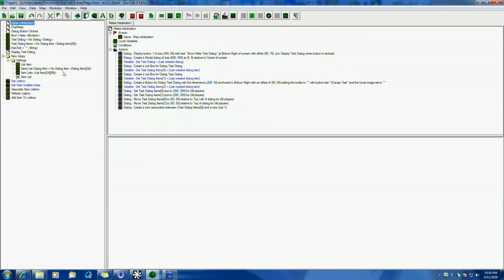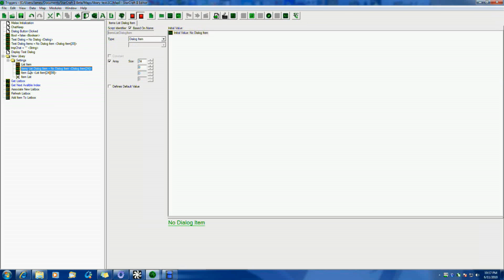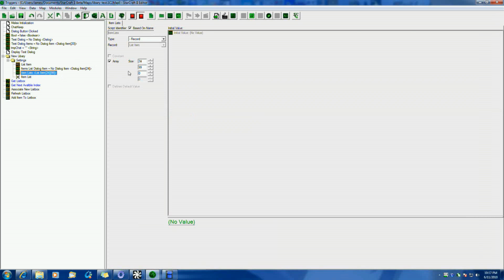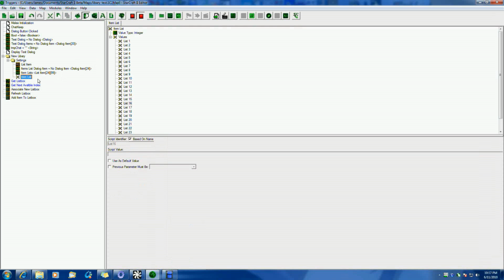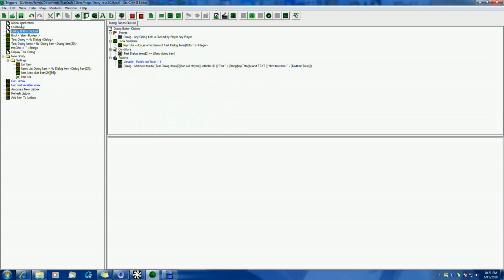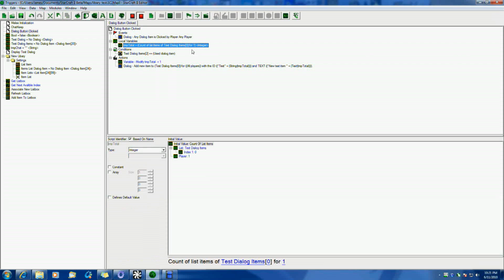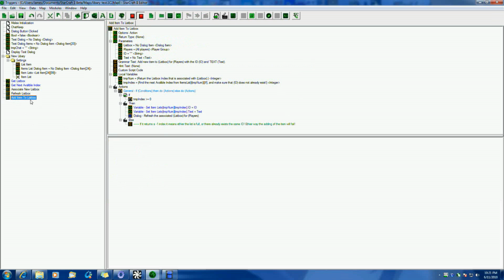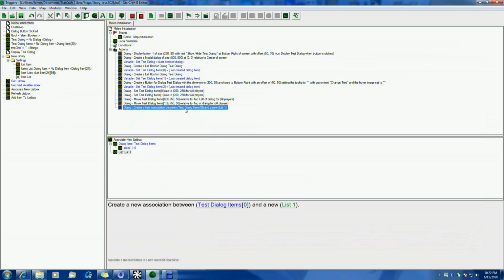Starcraft 2: WIP Dyamic Listbox/Dropdown Libary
This is showing a proof of concept of a WIP dyanmic Listbox/Dropdown libary for starcaft 2 dialogs. More info can be found on sc2mapster.com in the Script/Libarys forum.